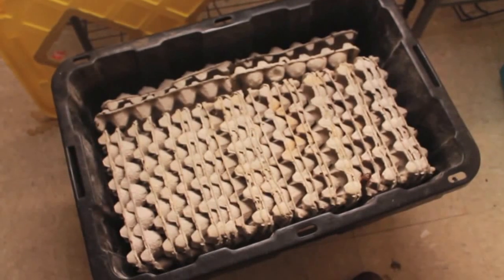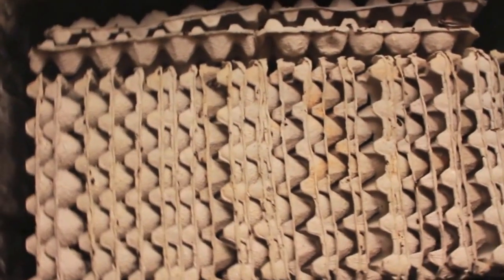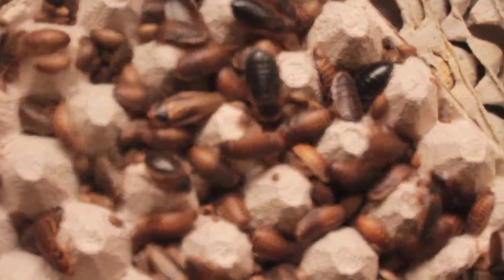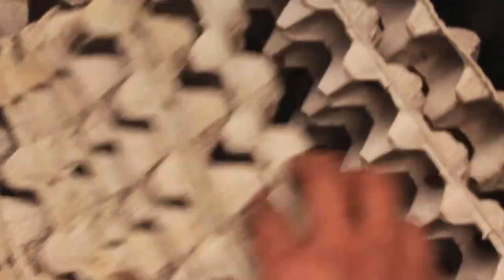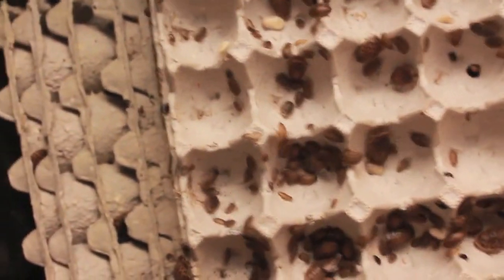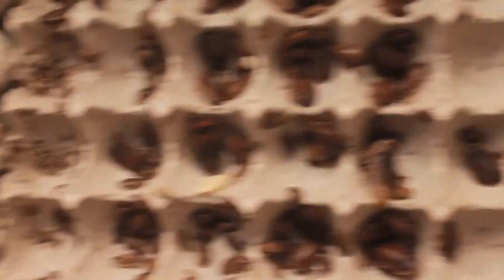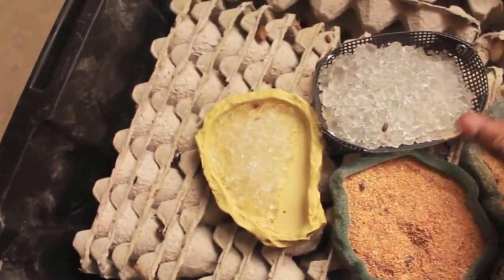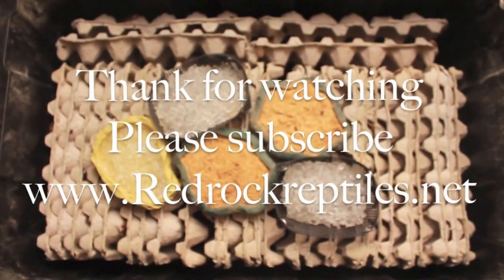Huge blaptica dubia roach colony